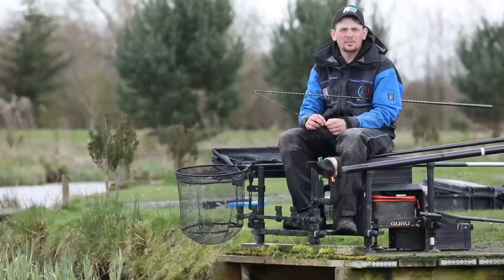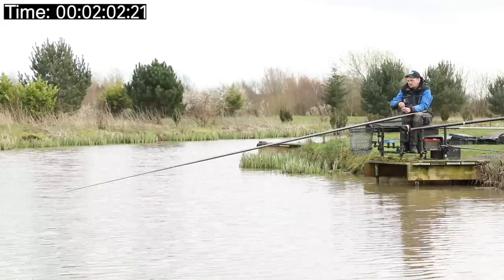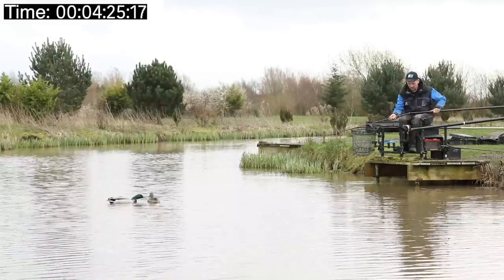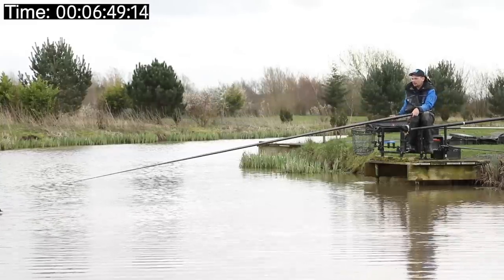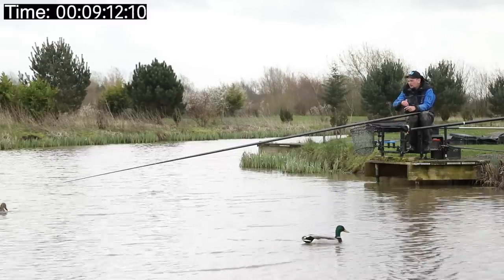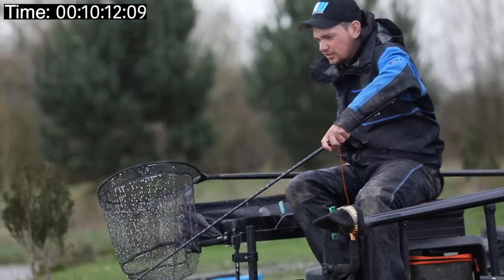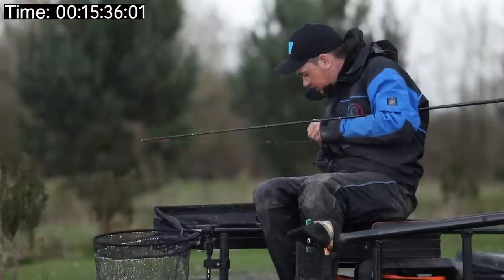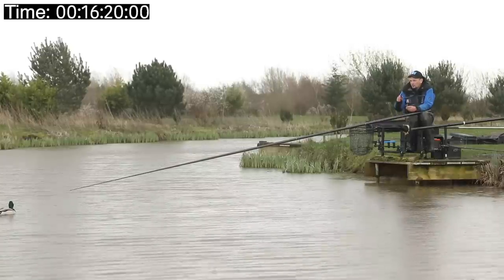Kristian Jones | F1 Shallow Fishing Challenge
Kristian Jones is at Partridge Lakes for an F1 shallow fishing challenge. Can he catch 10 F1s in 20 minutes?

Fancy something a little exclusive? Join our members channel to get exclusive videos & access to perks